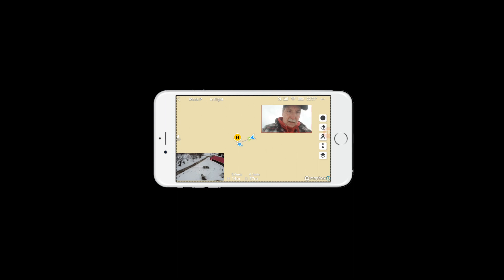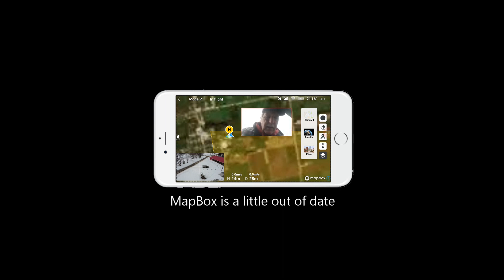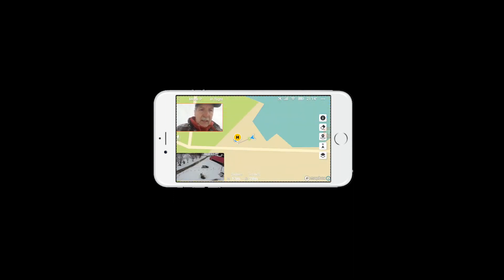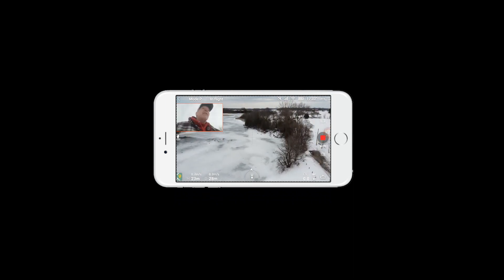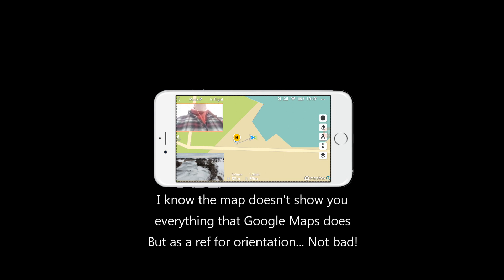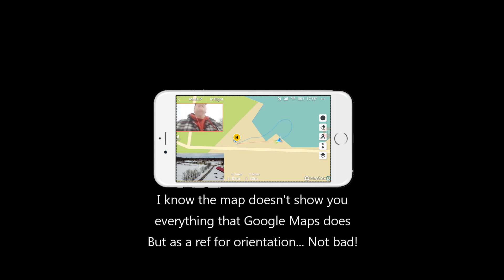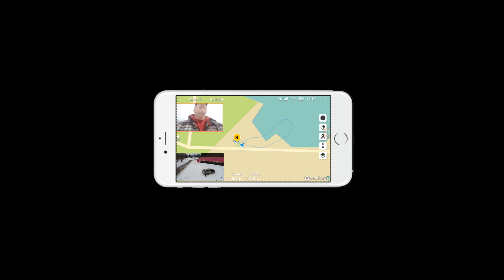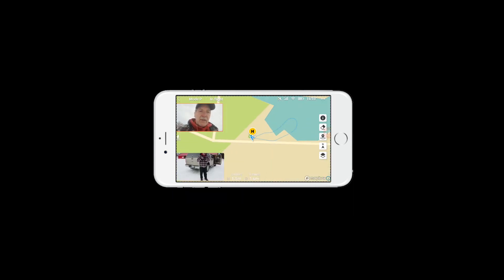Mavic Mini Map Feature Lets You Go Anywhere.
Great for Orientation and Flight Plans. No need for caching or Internet or Data. DJI Fly loads "MapBox" regardless. I love this feature. I can be anywhere and get a rudimentary map of my surroundings without fear of getting lost. Many other companies force you to cache maps into the device memory before flying in order to navigate unknown areas.

I did mention this in an earlier video but this time I thought I would go out to a place I have never been before without WiFi and check it 100%.

When I returned home I did connect to WiFi and the "MapBox" mapping did fill in more with more road names and structures but the basic roads etc were there.

It actually acts as a better Orientation Gauge than the supplied white circle one at the bottom middle of the screen. So if you want instant orientation to the Home point, simply click on the map and you can see where the MM is in relation to where you are.

The Parrot, Hubsan and Fimi products have no such luxury... no Internet... No Map... you have to pre-cache it.

Sorry the screen was so small... I was trying Mobezen and started it in portrait mode. It orients its size to whatever you start recording in. If I had started Mobizen after I got into the DJI Fly App, it would have been full screen landscape instead of this mini portrait size.

Again... Sorry for the poor quality but I hope the point still was made.